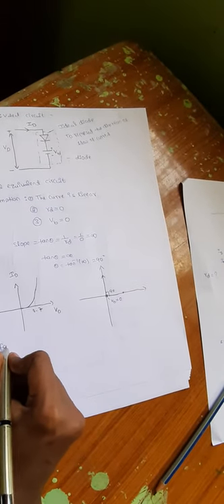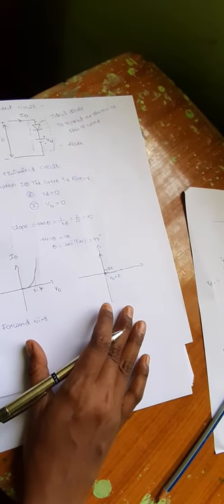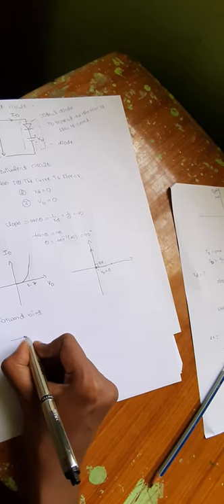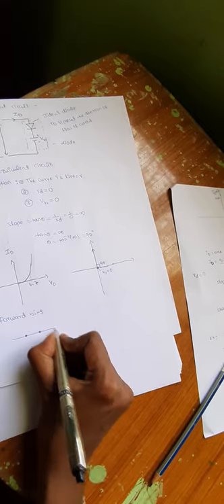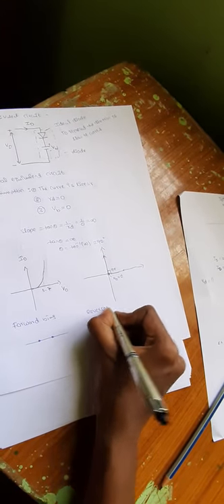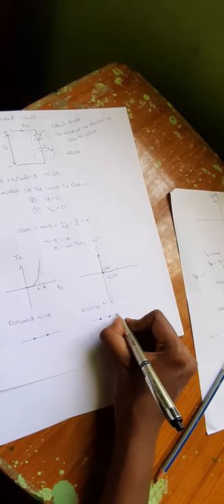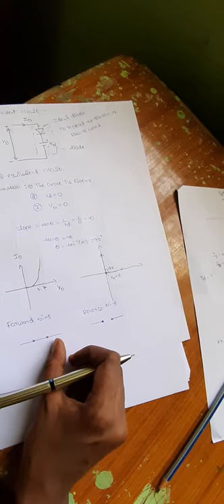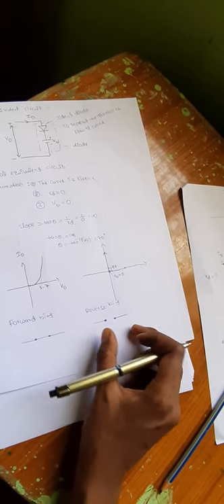EDC Diode Equivalent Circuit